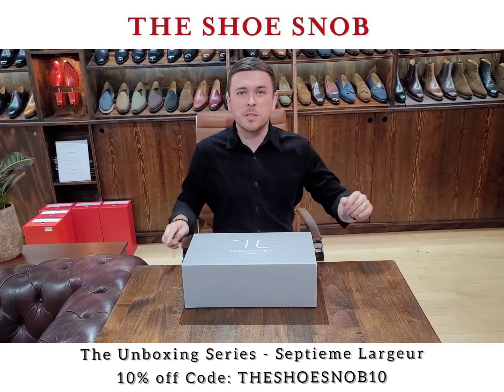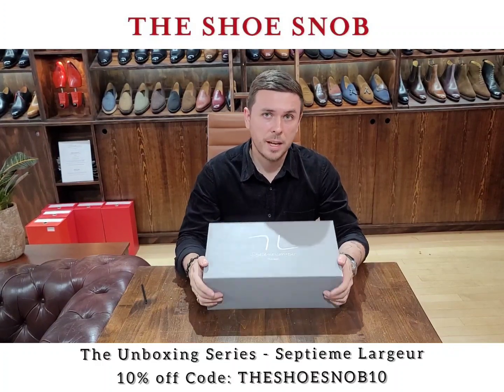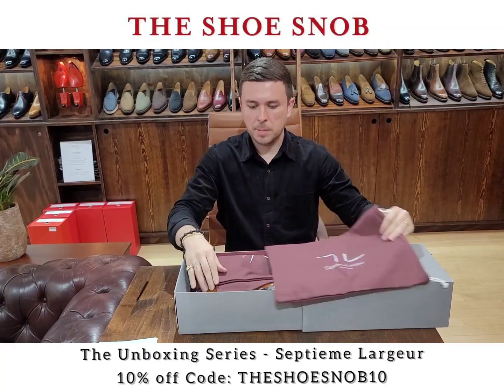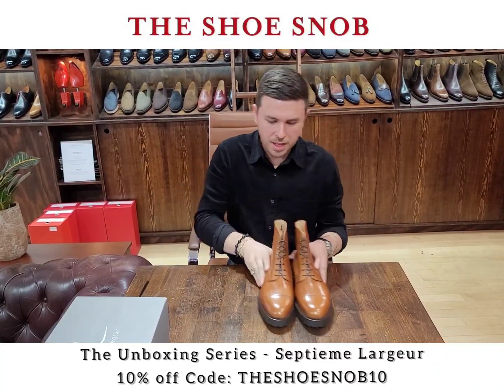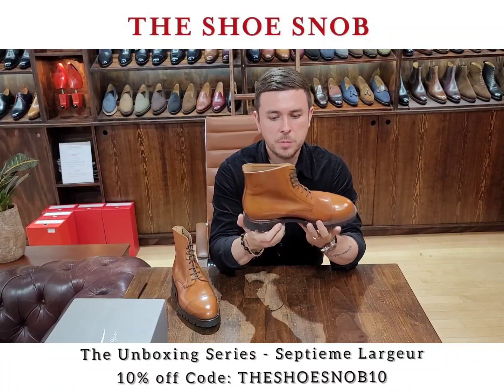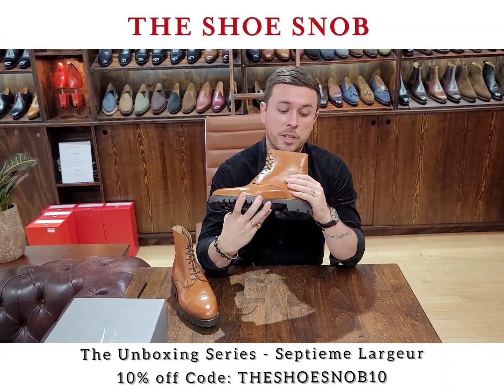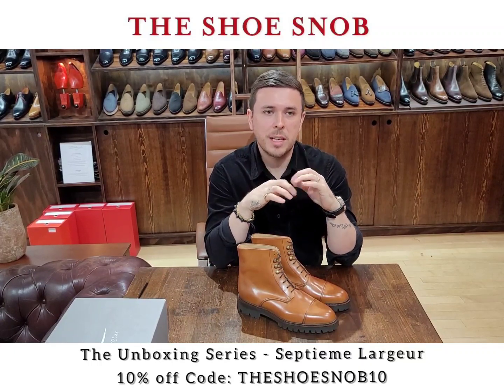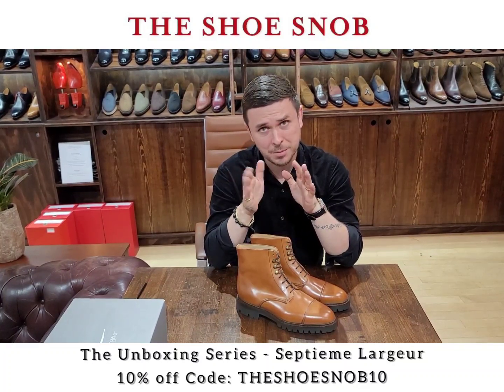The Shoe Snob Unboxing Series - Septieme Largeur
Here I unbox one of @septiemelargeur 's new A/W2020 boots. SL is a brand I have respected for many many years and am happy to show all of you their great work. Enjoy!